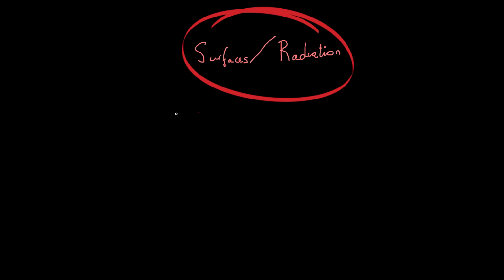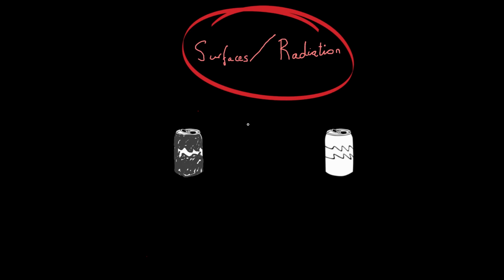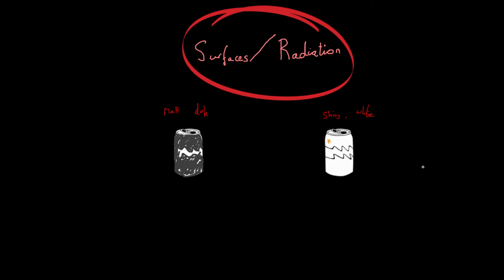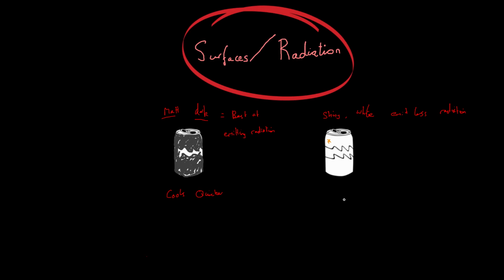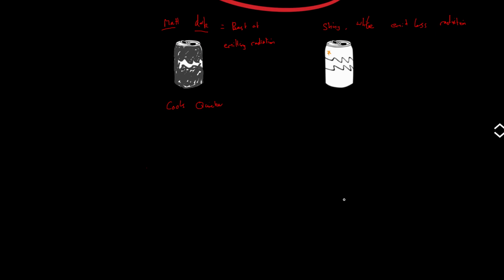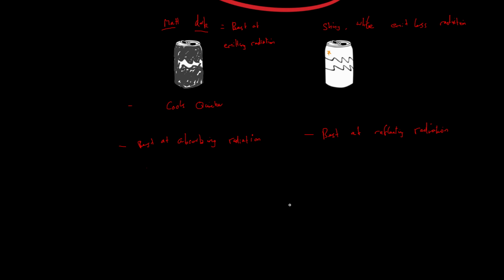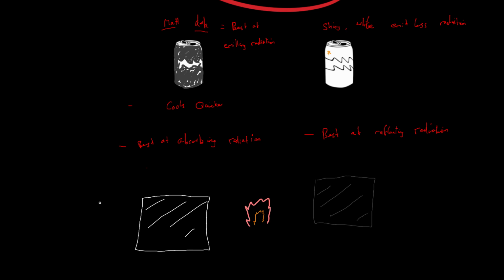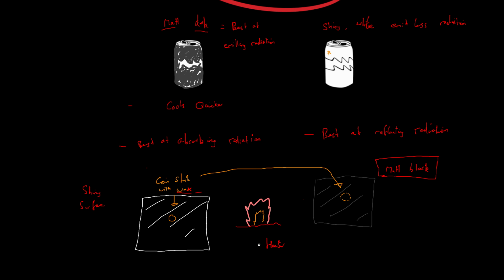Surfaces and Radiation - AQA GCSE Science Physics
Some surfaces are better at emitting and absorbing heat. Others are better at reflecting it. This is very important when it comes to designing almost anything as energy transfer needs to be taken into account so that things can do their job efficiently. In this video we take a look at which surfaces have these properties, an examples of cases where it is important to consider these aspects when designing products.